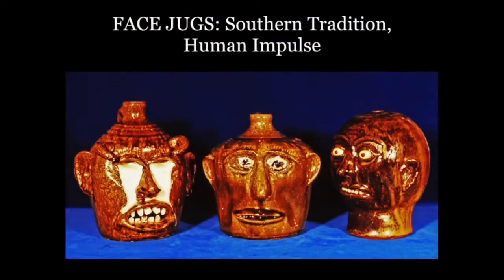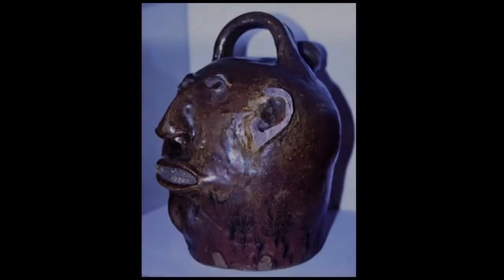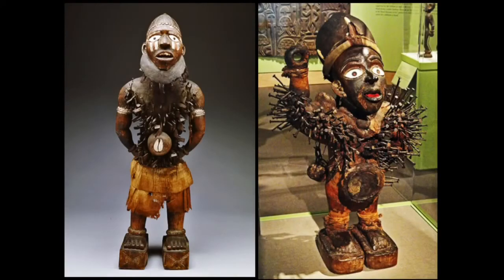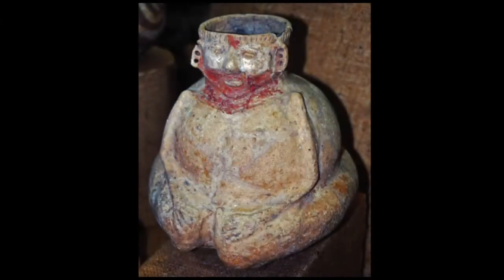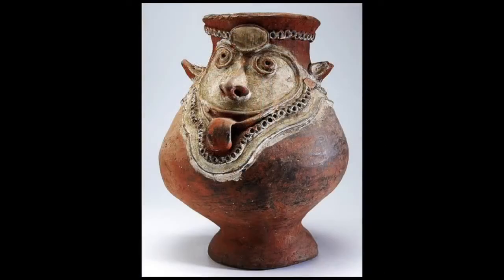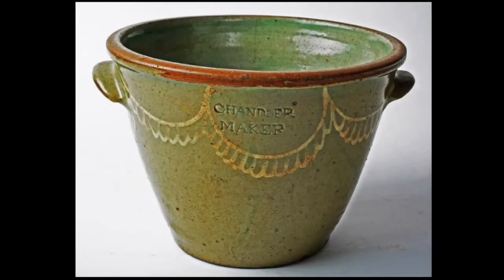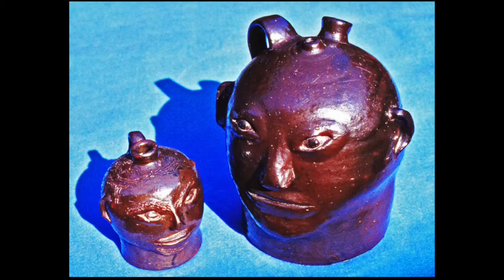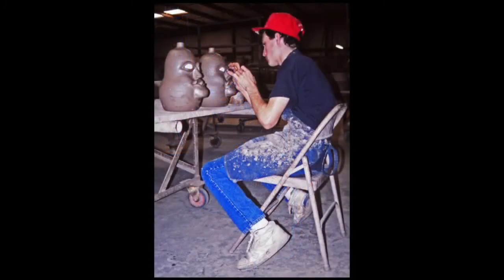John Burrison on Face Jugs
Folklorist John Burrison discusses the tradition of "face jug" pottery of the American South, placing it in the context of international anthropomorphic ceramic practices. This lecture was in conjunction with the Museum of International Folk Art Art exhibition Pottery of the U.S. South: A Living Tradition (2014-15), curated by Karen Duffy.